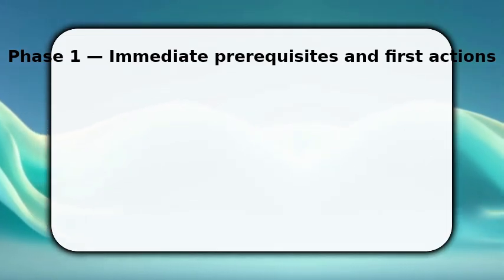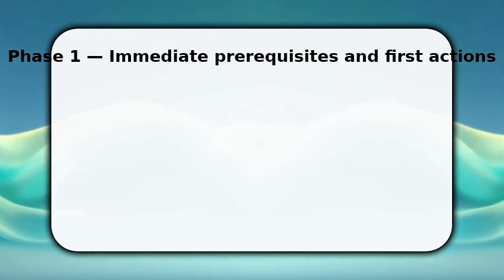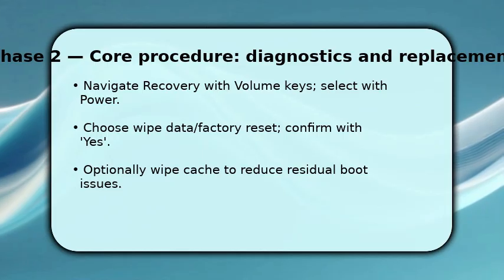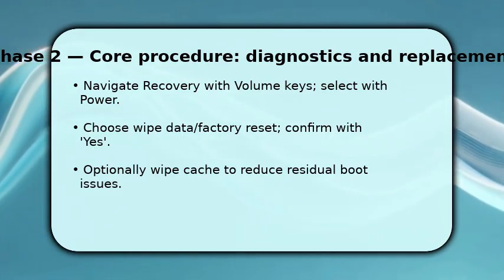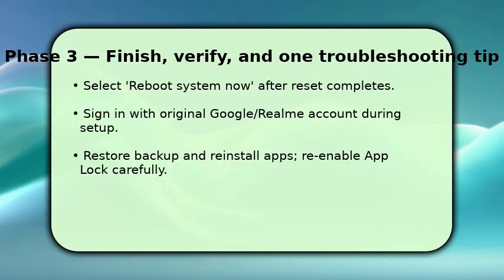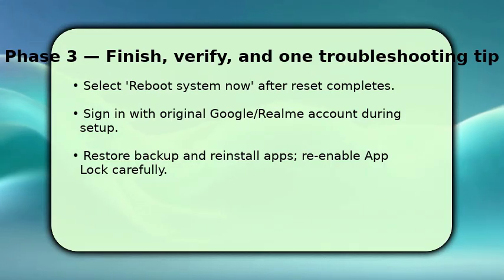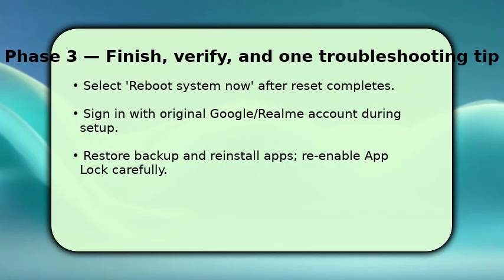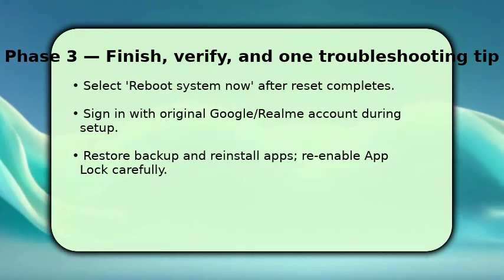How to Fix App Lock Problem in Realme (only Way)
How to Fix App Lock Problem in Realme (only Way) | 🔒 Surfshark VPN Deal — Stay private and secure. $1.99/mo + 3 Months Free ▸

Discover the definitive guide to resolving your Realme's app lock issue. This video takes you through step-bythy fixes, ensuring a smooth and hassle-free experience with all apps on your device.

Realme, app lock problem fix, device troubleshooting, smooth operation of Realme apps, step-by-step guide to fixing app locks, Resolve realme issues, Troubleshoot mobile devices, Enhance your phone's performance, Access all features on Realme, Expert tips for Realme users